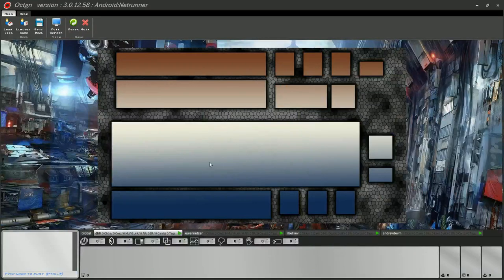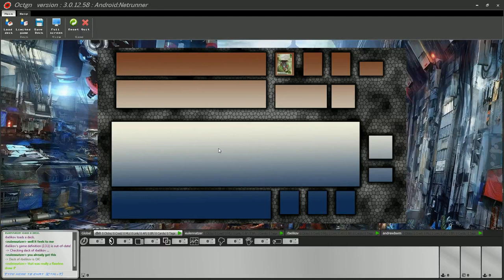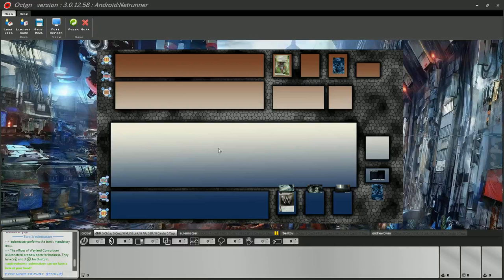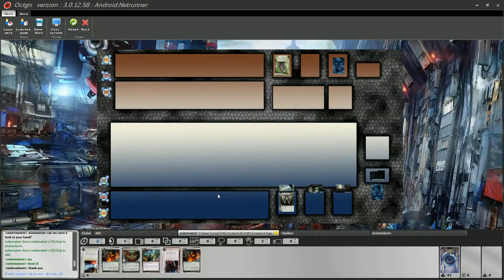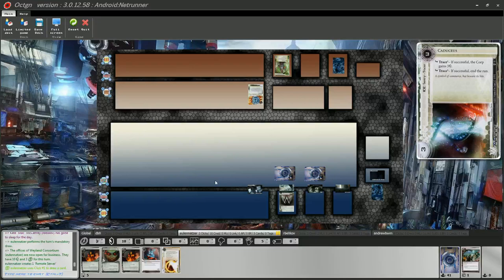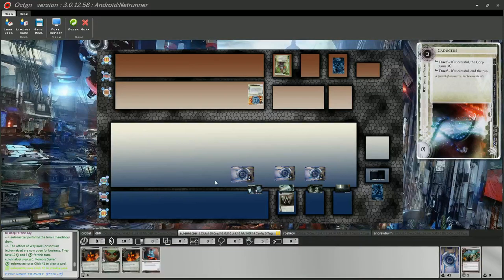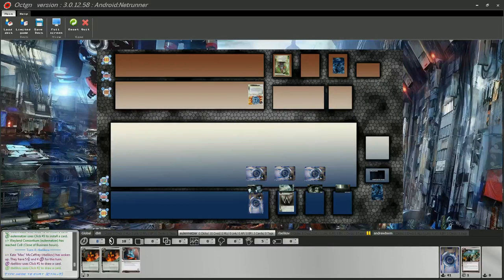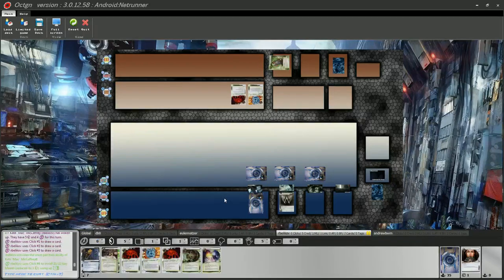BGG Tournament 2 - Elimination Round 2: rbelikov VS eulennatzer - Match 2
And what must probably be one of the fastest victories in the Singel Elimination Rounds, if not the whole tournament

Sorry for the bad recording. I honestly do not know what happened, but this is the way it was recorded :(